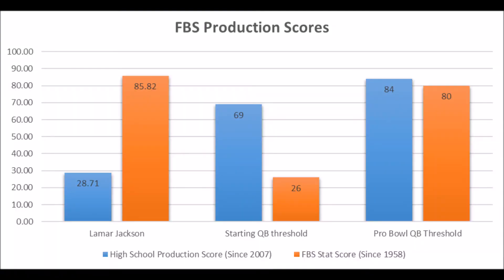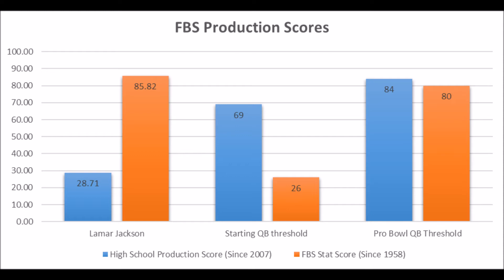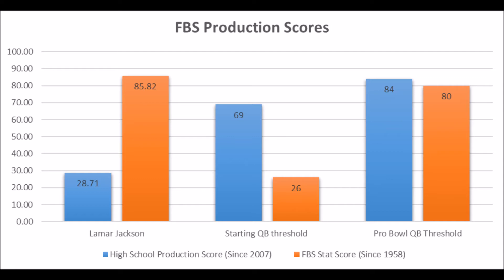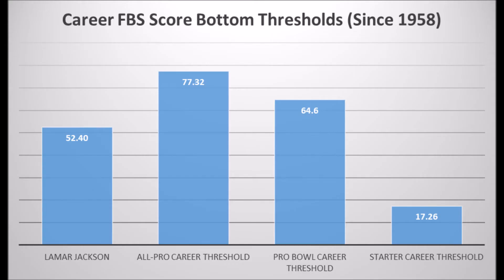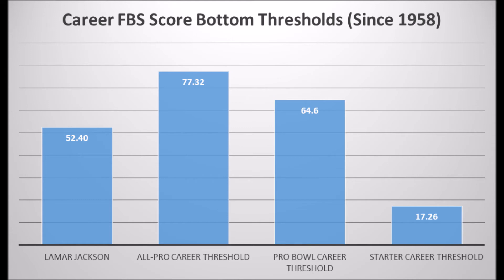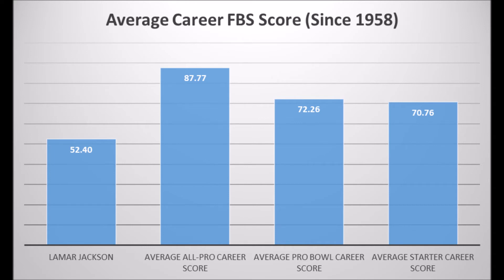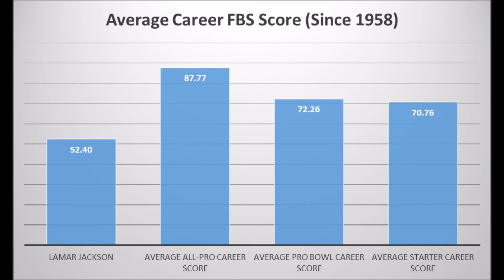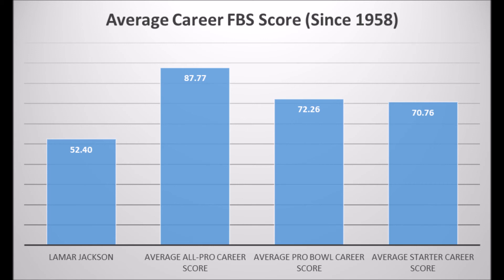2018 NFL Draft Lamar Jackson Analytics Profile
An extended look at Lamar Jackson based on production analytics.

Artist : Otis McDonald
Title : Not For Nothing
Genre : Hip Hop & Rap
Mood : Funky